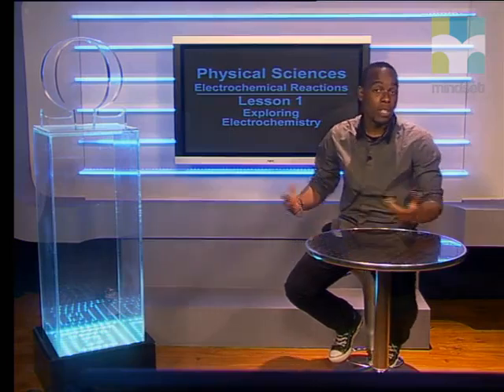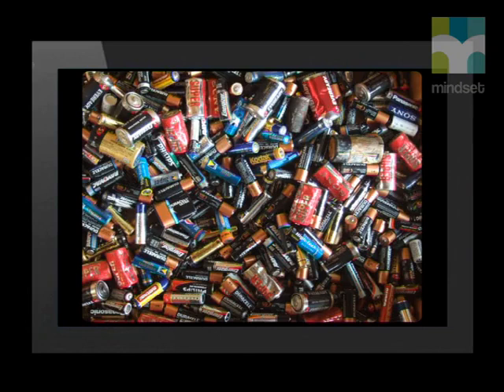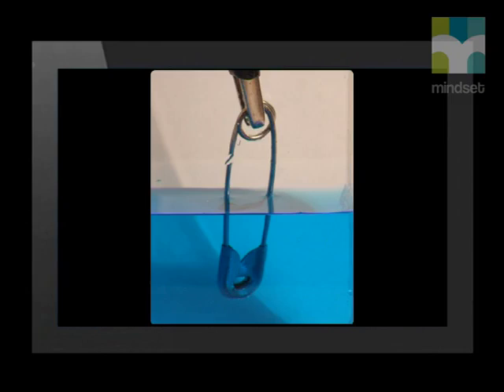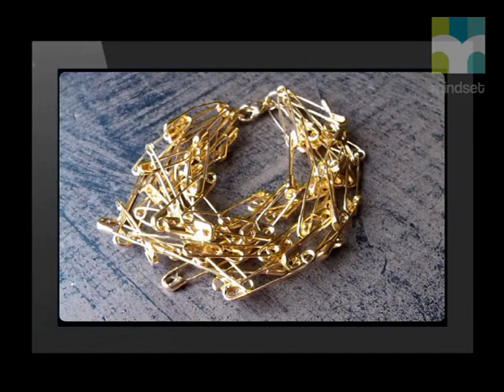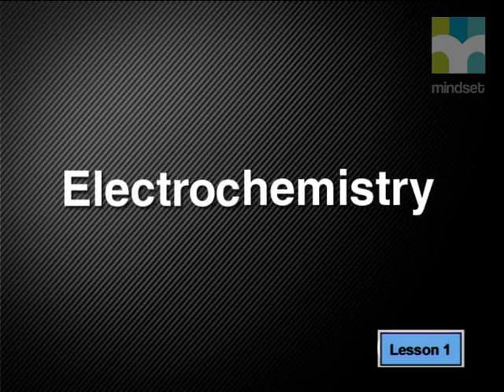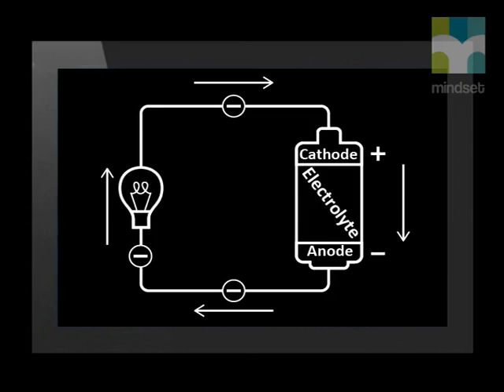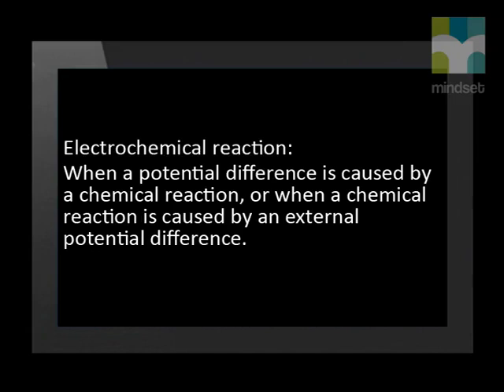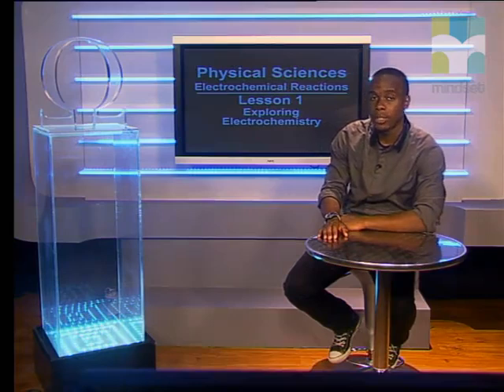Exploring Electrochemistry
Natural Sciences.